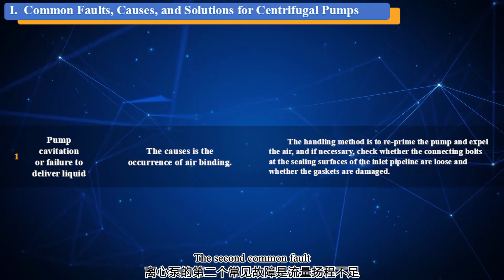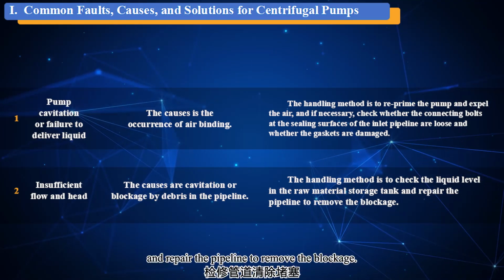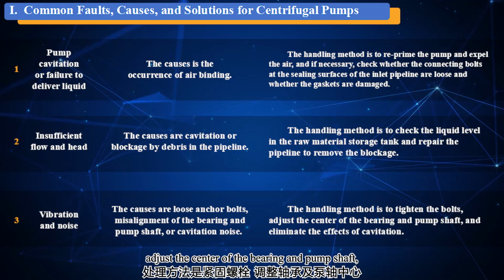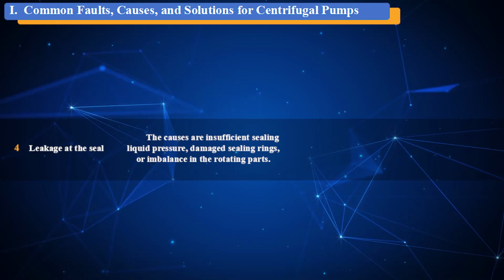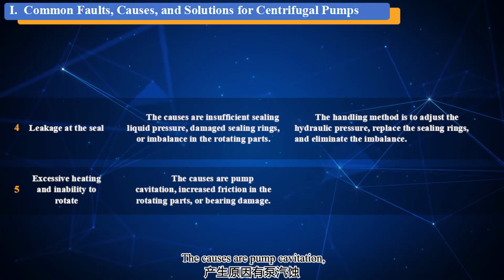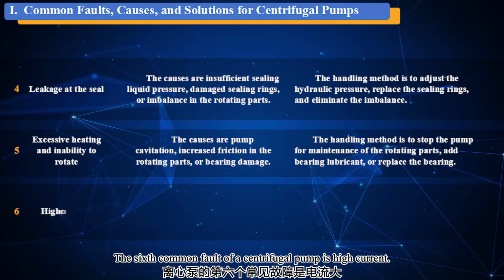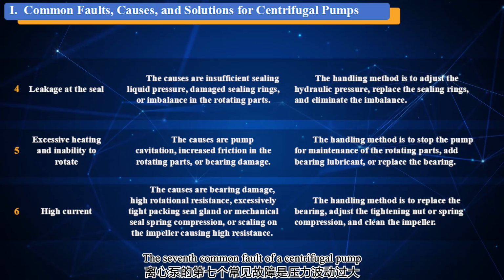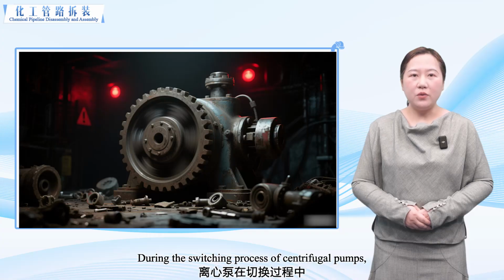6 3 Switching Operations of Centrifugal Pumps